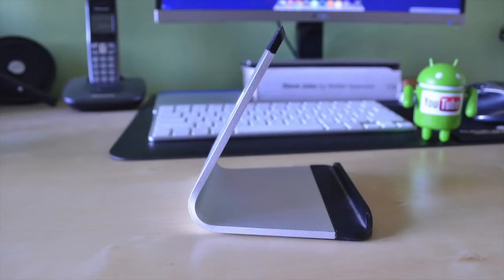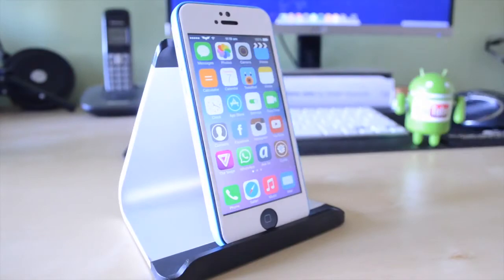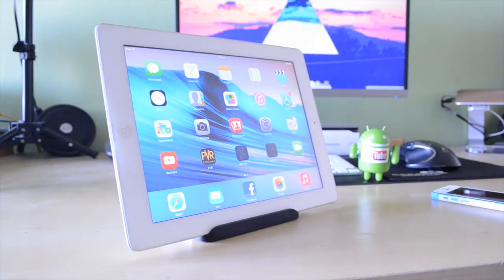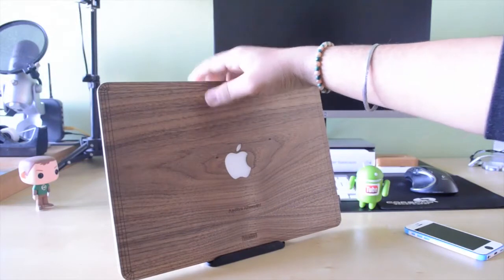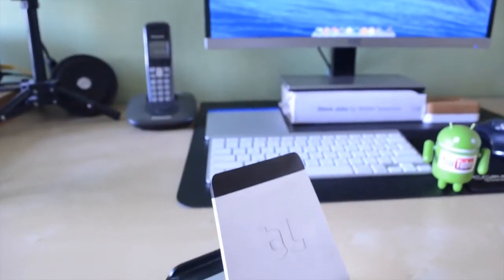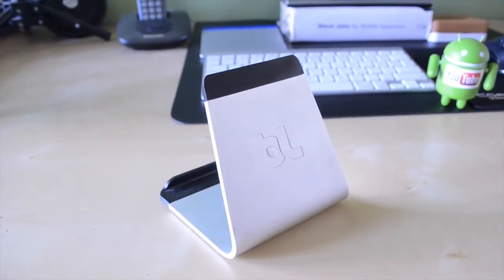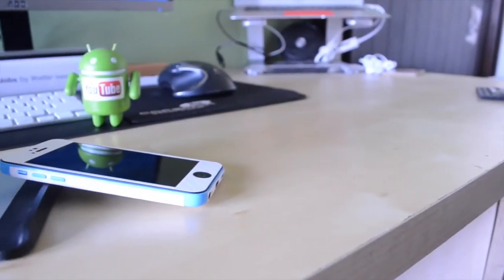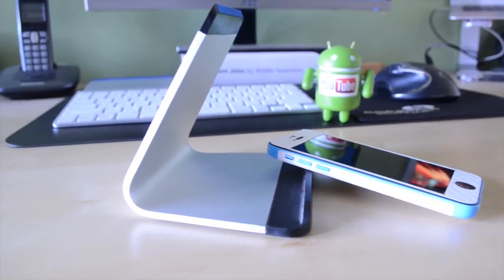Review: Bluelounge Mika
Hey guys, I'm back today with my VERY long overdue review of the BlueLounge Mika stand for all your devices. Enjoy!